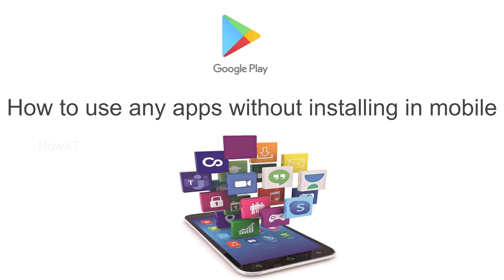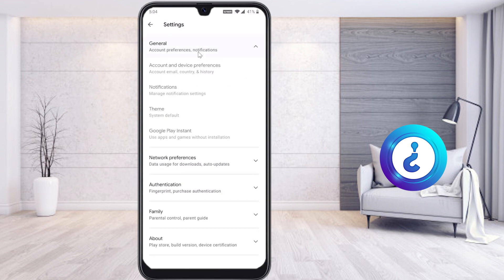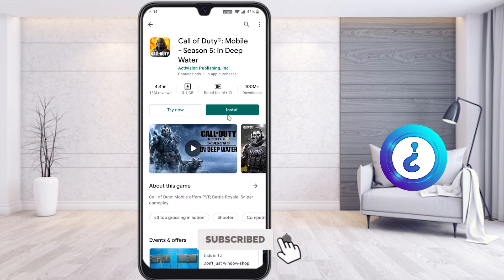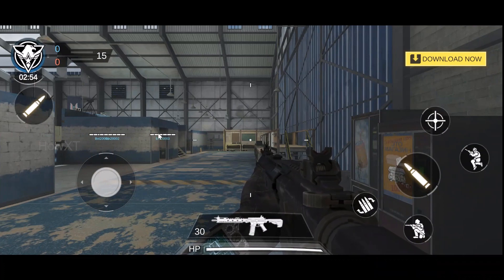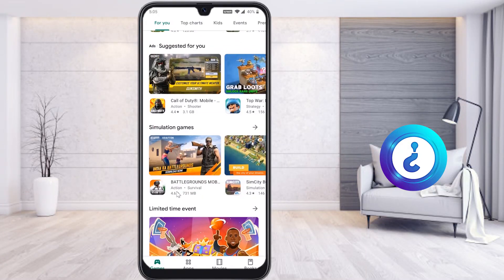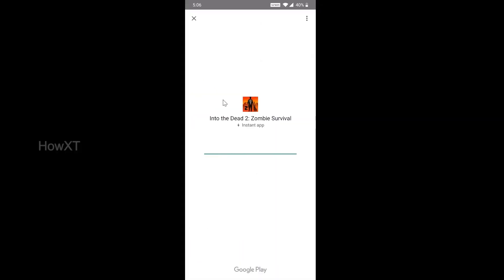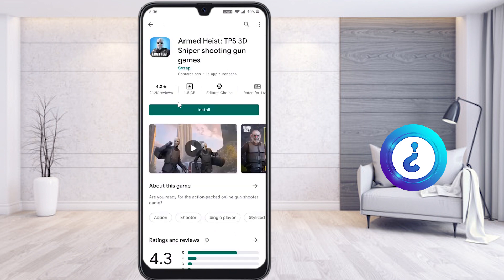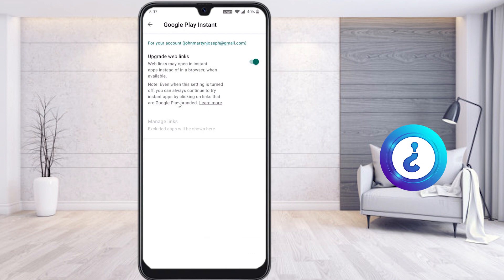How to use any apps without installing in mobile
This video will help you How to use any apps without installing in mobile.
With install application we can try the app.

5 Zoom Screen Share Tips Every User Should Know